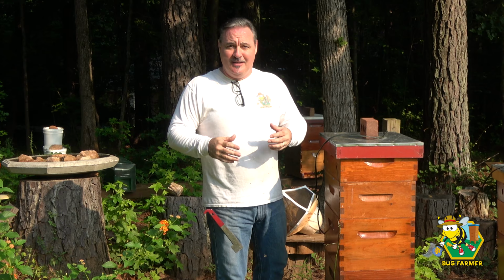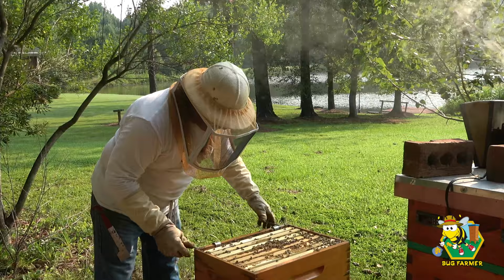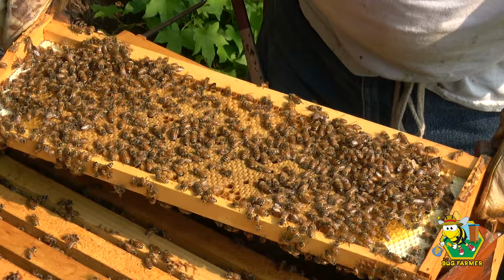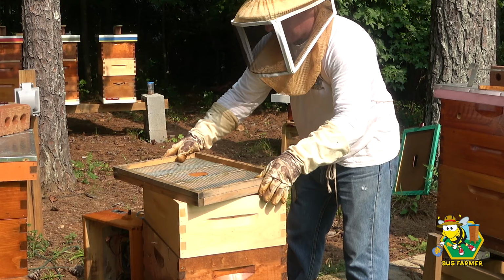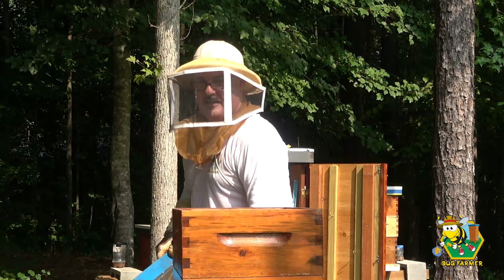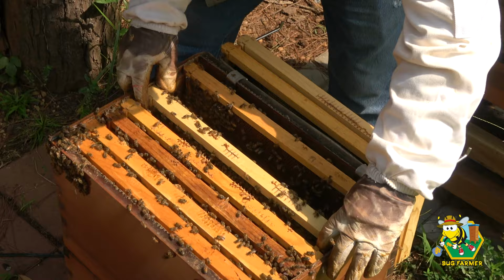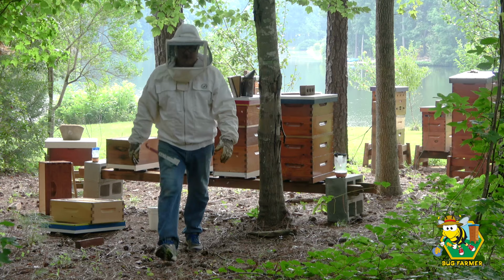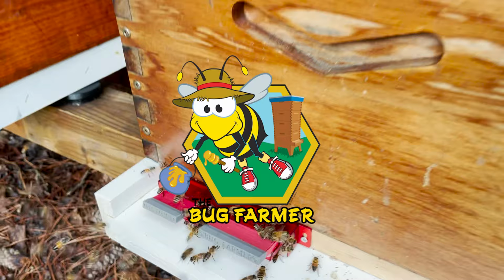HUMID DEARTH BEEKEEPING Inspecting hives in a HOT HUMID DEARTH. Apiary swimming!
About this video:HUMID DEARTH BEEKEEPING Inspecting hive with Dearth approaching trying to avoid robbing.
In this video I will start at one end of the apiary and inspect all of the beehives until I finish.  I will share anything interesting I find while suffering through th e97% humidity and 90+ degree weather.  It is a hot and humid day ion the apiary but the inspections must continue.

About this Channel:
I hope you enjoy this video.  If you are interested in becoming a beekeeper or experience backyard beekeeping for yourself have a look at some of the videos on this channel as well as videos from creators I have listed below.  This is my third season as a beekeeper and everything I have learned came from YouTube and mostly from the channels listed below.

Although this channel is primarily about beekeeping I am also a quasi pepper who believes in becoming self-sufficient.  With that in mind, I have started a garden, planted fruit trees, replaced the hedges in front of my house with blueberry bushes, and have recently built a chicken coop.  In short, I will share a lot more than bees with this channel.

A little about you:
Please reach out in the comments and tell me what you're up too and how I could do things better.  You may have experience doing what it is I am attempting to do and you knowledge and experience could be very helpful to me.  Remember, I try all sorts of thing but I am not always successful. ...but I still try. :-)
I hope you find my videos fun and entertaining as well as get something out of them.  I hope I inspire someone to get out and try something new.  If you do enjoy my videos, please take a moment to spread the word about this channel and help it, and myself grow.  Have a great day and BEE Happy!

Here are a couple of the people who I follow and consider virtual mentors.  These channels will help you in your beekeeping journey and show you many ways to make your beekeeping adventure an exciting one.

A bit about my channel:
This channel is primarily about beekeeping or more specifically beekeeping 101 because I am just a beginning beekeeper and I  figured the best way to learn to be a beekeeper was to buy a flow hive, sometimes spelled flowhive or a flow hive 2 which is sometimes known as a flowhive 2 and begin building by backyard apiary so I would have a place to keep bees.  Now, backyard beekeeping is not the only thing I do.  I consider myself to be urban farming as I also try to grow a sustainable and edible landscape.  Backyard farming for me also includes keeping chicken and building other things in my shop that will help all of the birds, bees, insects, and other natural pollinators. I learn how to feed bees and chickens while showing you my day-to-day activities in my apiary, sometimes known as a bee yard. Some people consider me a prepper and yes there is a little truth to that.  I do consider this a form of prepping and becoming self sufficient. Thank you for spending time with me learning about tap hives, flow hives, honeybees, and chickens.